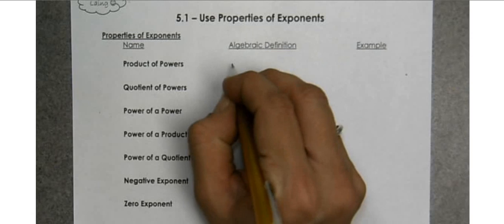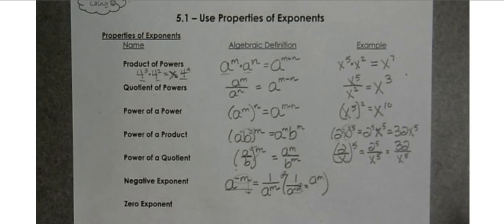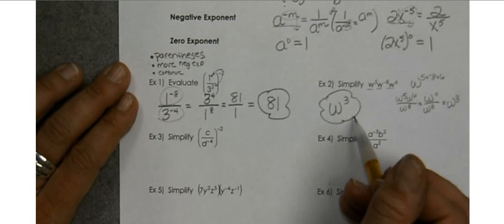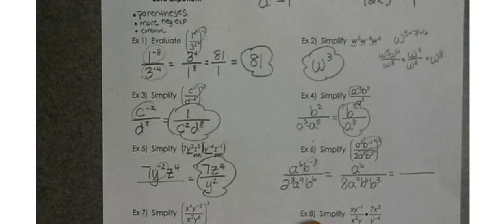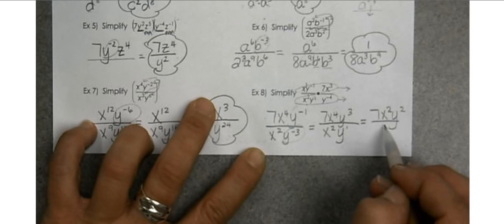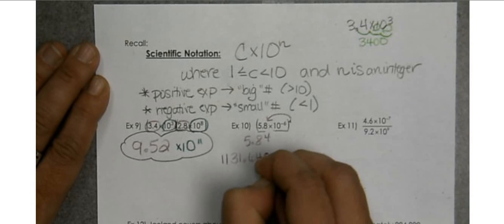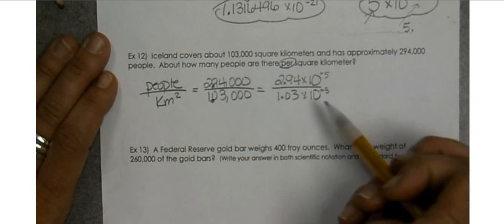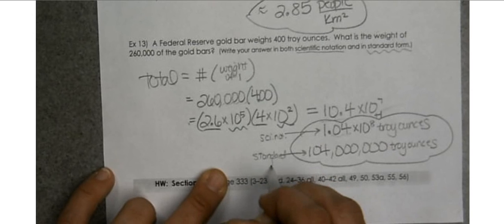A2T 5 1 notes 15 16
Here are the video notes for Algebra 2 with Trig for Section 5.1 - Properties of Exponents and Scientific Notation!